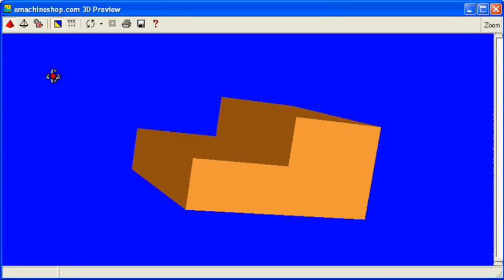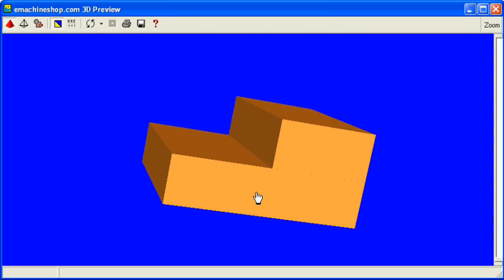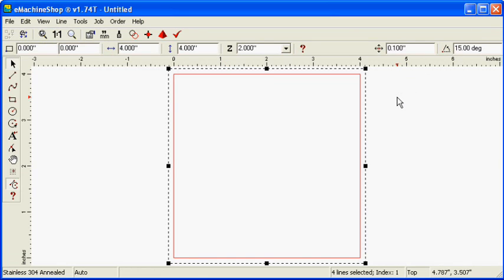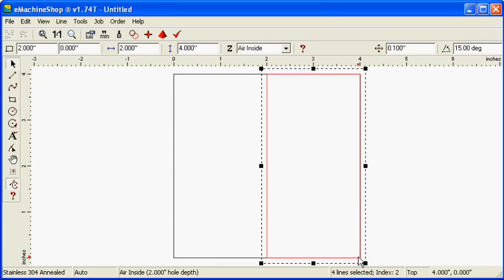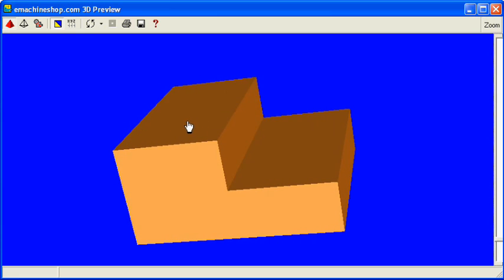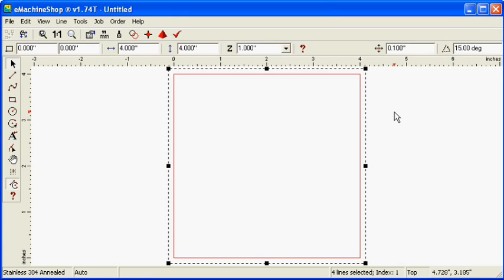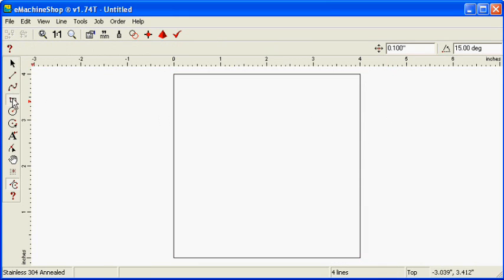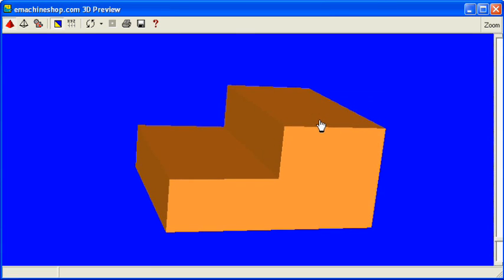eMachineShop - 3D CAD methods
How to create 3D shapes in eMachineShop CAD